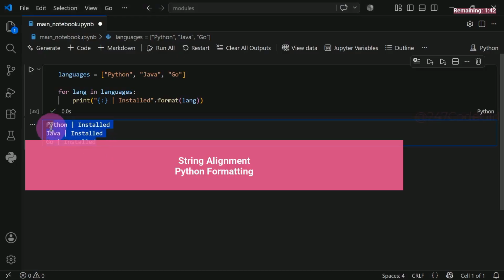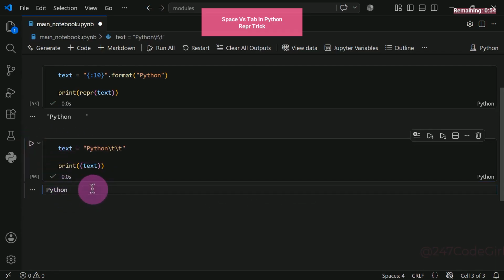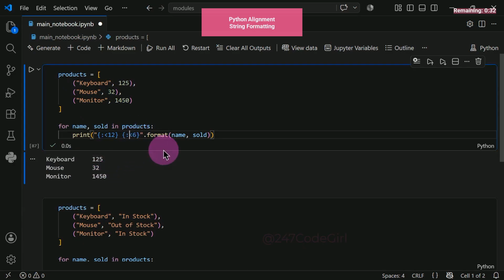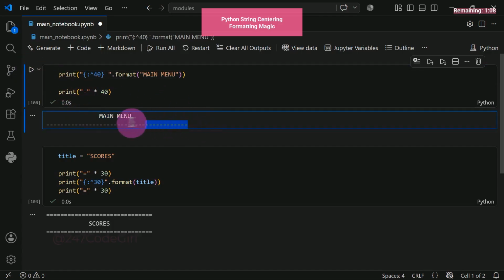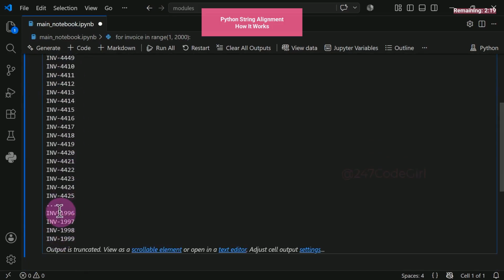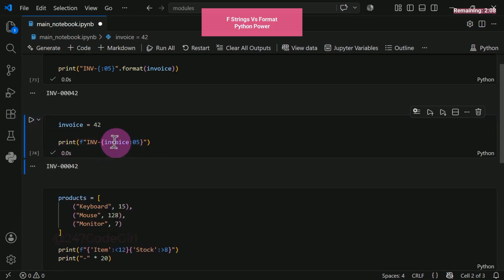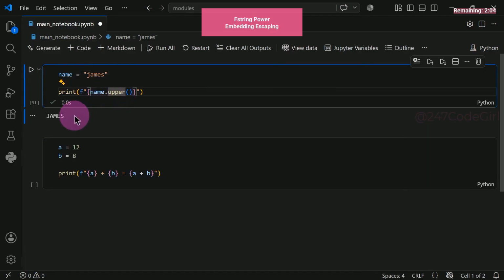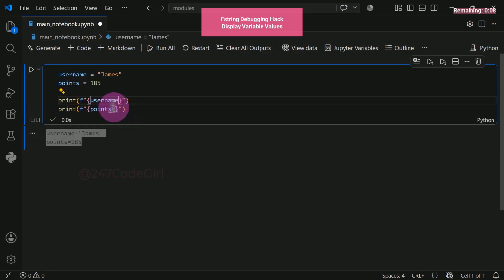You're Probably Using Python F Strings Wrong Hidden Tricks Inside Season 1 Lesson 35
Topics Covered: ⏱

Time Topic
00:00 Intro
00:02 String Alignment Python Formatting
01:47 Space Vs Tab in Python Repr Trick
04:24 Python Alignment String Formatting
07:34 Python String Centering Formatting Magic
11:33 Python String Alignment How It Works
16:11 F Strings Vs Format Python Power
19:26 Python F Strings Dynamic Math
20:34 Fstring Power Embedding Escaping
22:48 Fstring Debugging Hack Display Variable Values